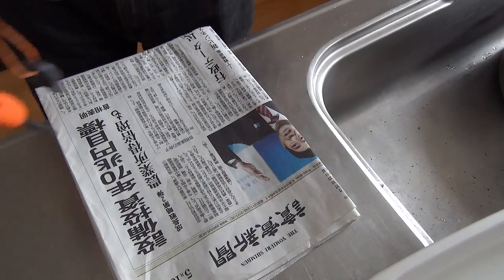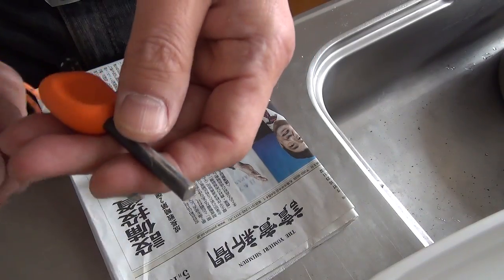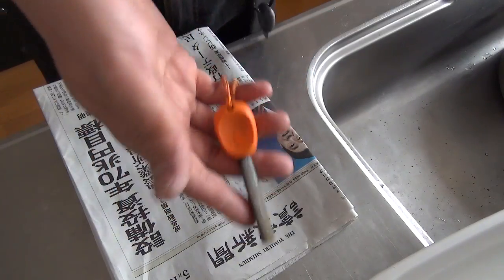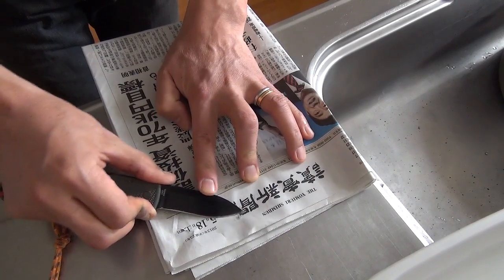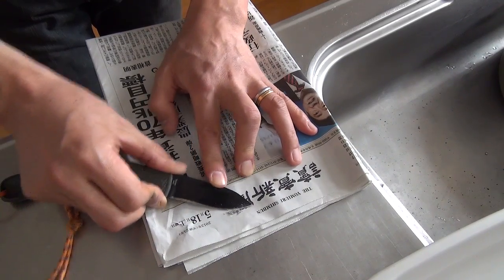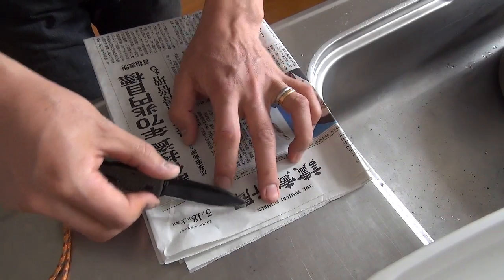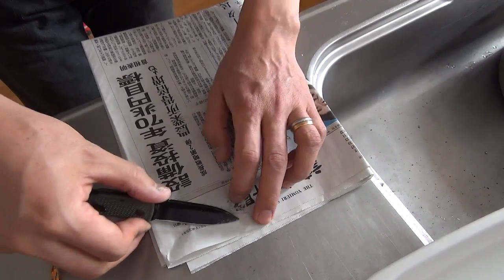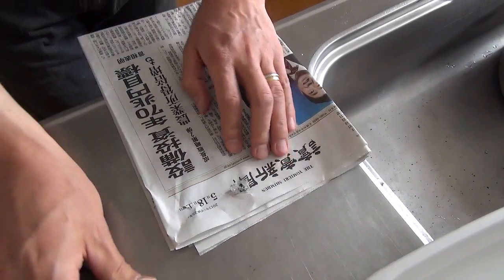Easy Tinder 2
The Army model is typically more useful than the Scout model.